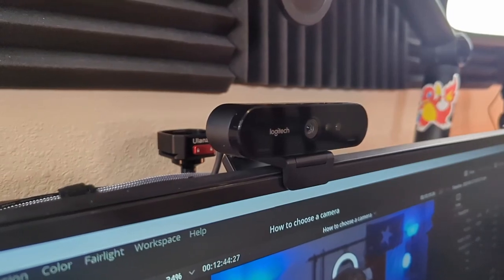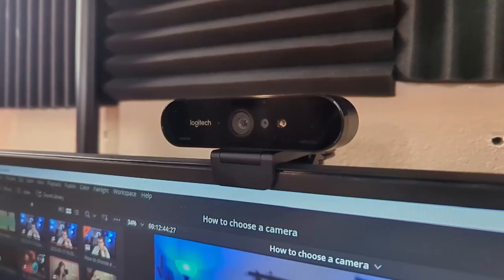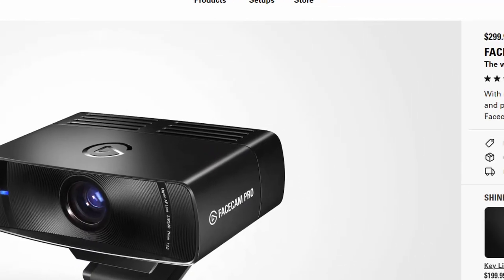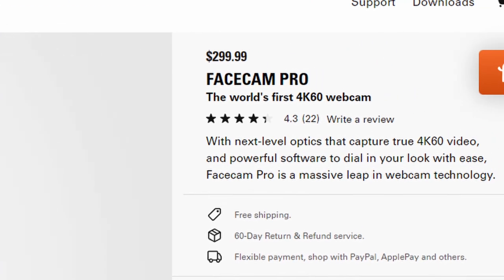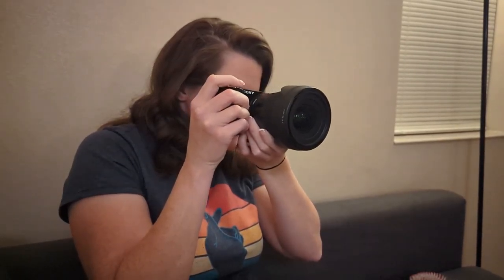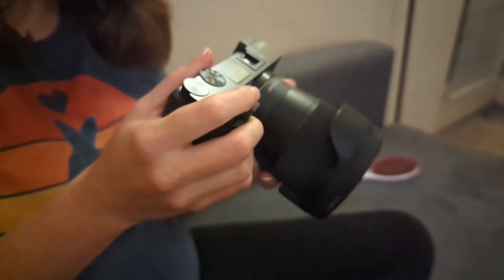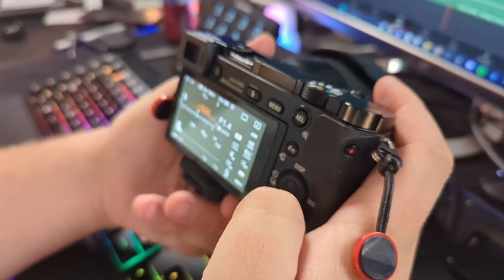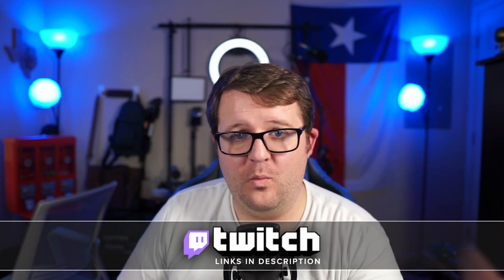DON'T WASTE YOUR MONEY ON THIS!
There are lots of ways to waste money on gear. Cameras are probably the number one way to do it. So before you go out and waste a ton of money on a camera that someone just said, "Buy this and trust me, bro." Make sure that it's the right camera for you and your content.

CHAPTERS:
Intro: 00:00
Webcams: 01:03
Cell Phone: 06:21
DSLR: 08:20
Outro: 10:30

 WEBCAMS:
Logitech C920
Logitech Brio

DSLR GEAR:
Sony A6000
Sigma 16mm F1.4 Lens
Elgato CamLink 4k

🌟THE GOALS🌟
69% . 1.04K/1.5K
✅NEWEST SUB✅
Idaho Art Lab

Discord Members:
. 31% 31/100
✅NEWEST MEMBER✅
slippysquid2272♯0

💲LATEST TIPPER💲
Soundmasters - $5.00

53 Views - Mar 20, 2024